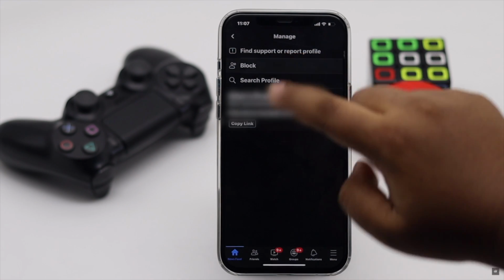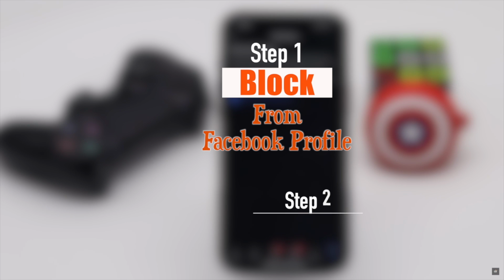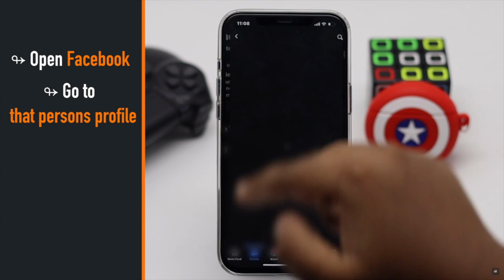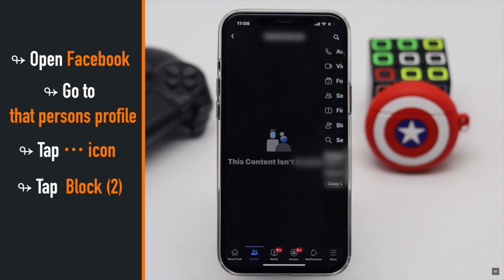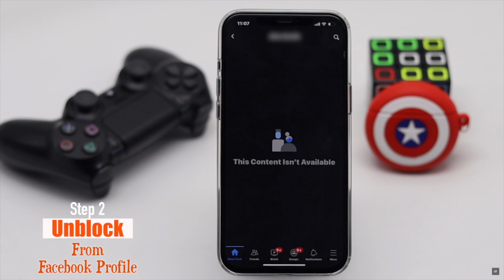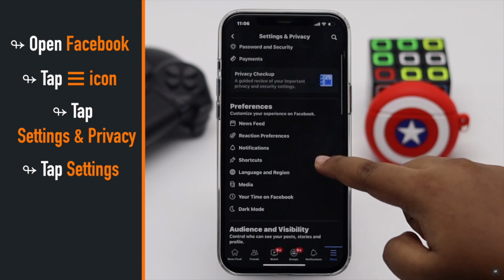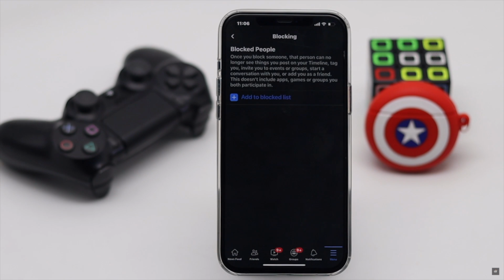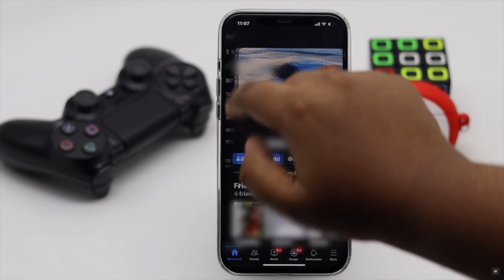Block & Unblock Someone From Facebook on iPhone [How To]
Are you looking for a way to block someone on Facebook Or you have blocked someone and looking for a way to unblock them? Here in this video we will show you the step by step process to Block someone or unblock someone from Facebook App on iPhone.

0:00 Intro
0:21 Block Someone from Facebook
0:54 Unblock someone from Facebook